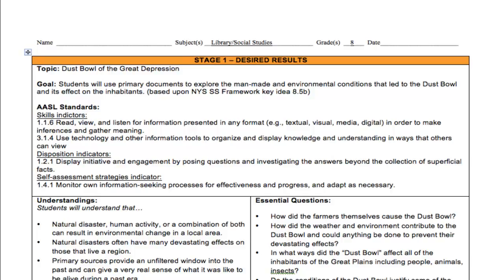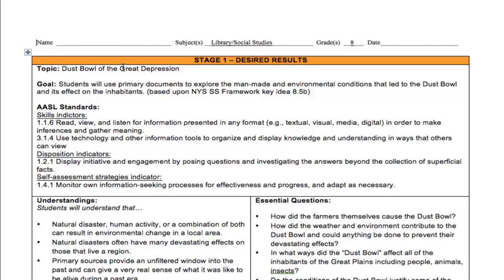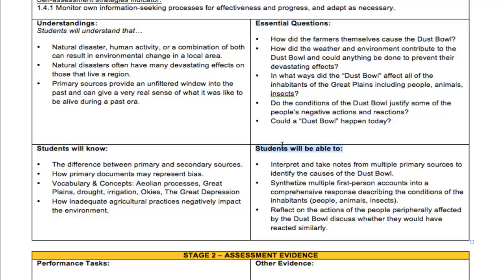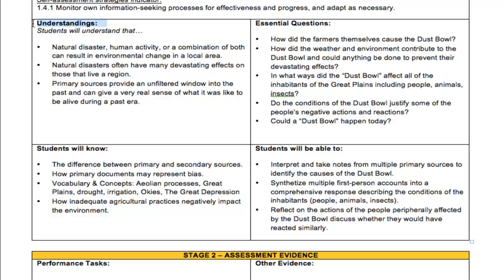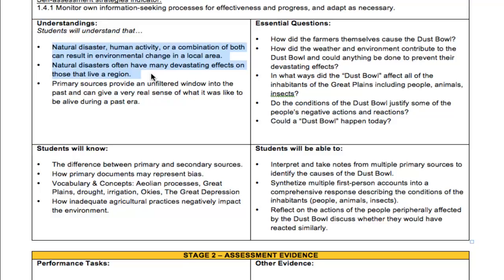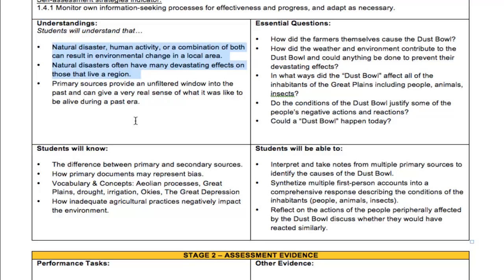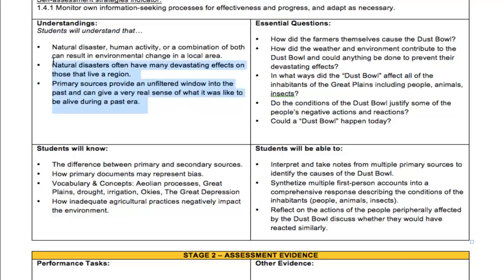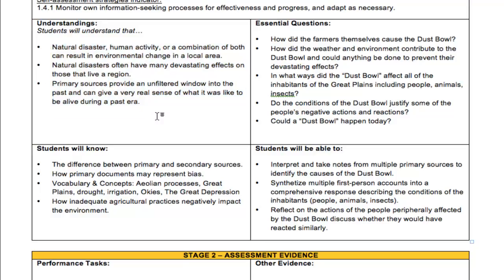Understandings and Essential Questions